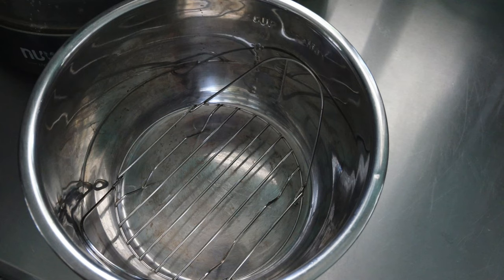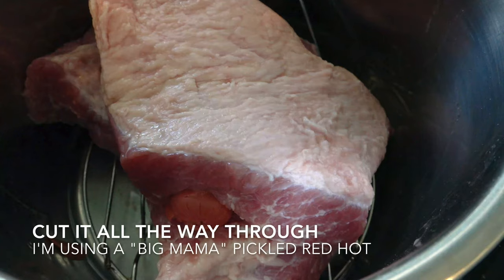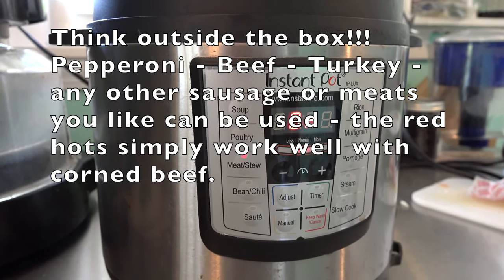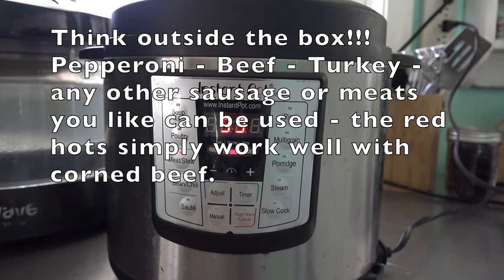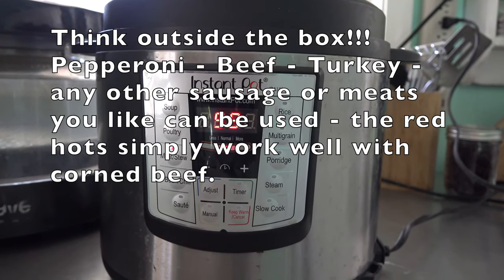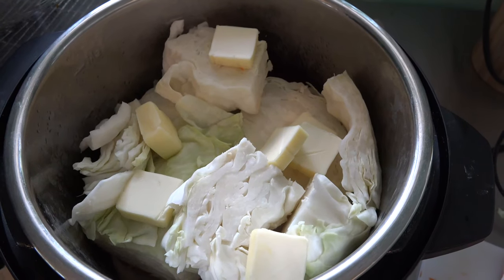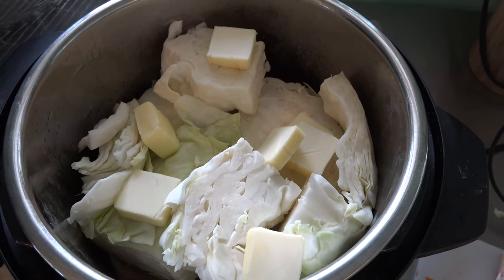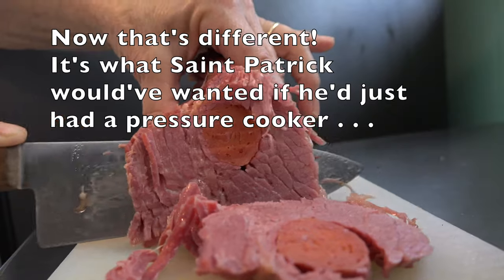Sausage Infusion - How To Infuse Meat - Infusing Meats Into Other Meats YouTube Video